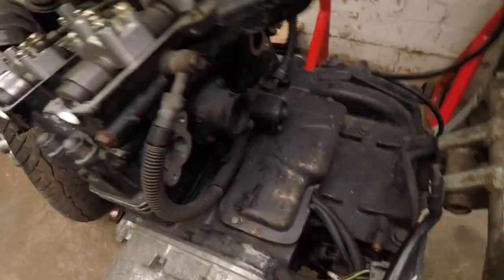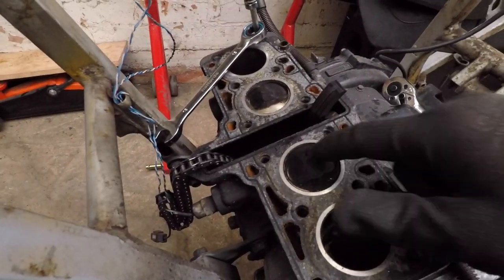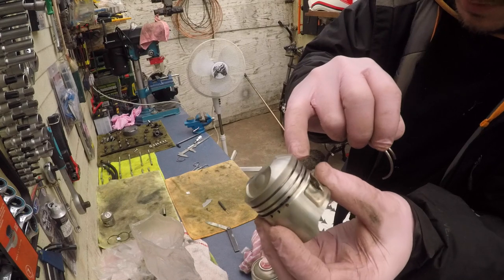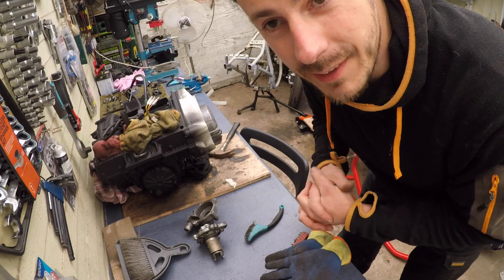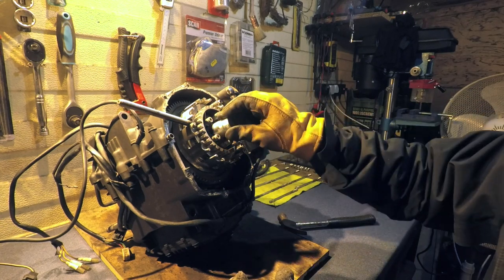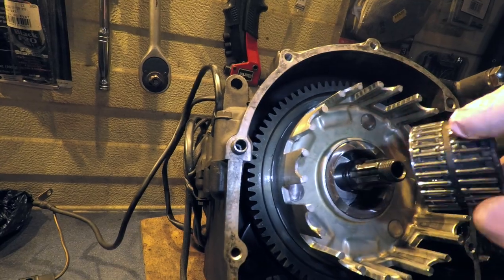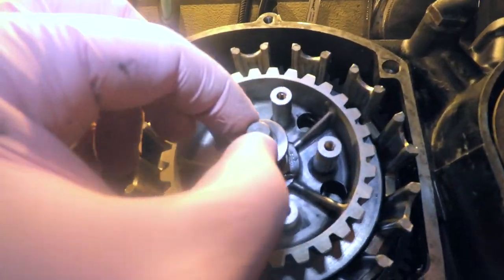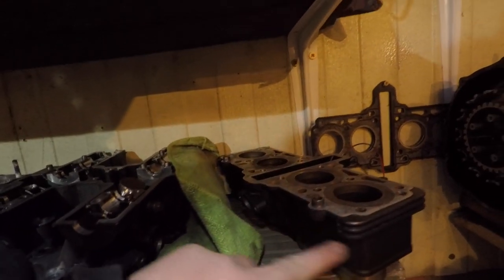Suzuki GS250FW Restoration Pt11 1080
The engine goes off from the donor bike to the newly named Dolores!
Engine disassembly and a bit of engine paint.
The head cover, the head, the cylinder and pistons come out in this one.